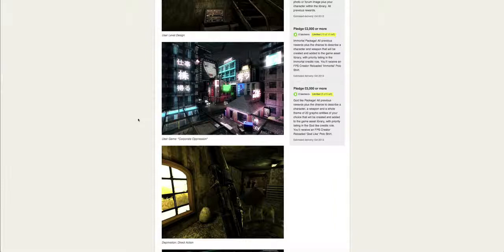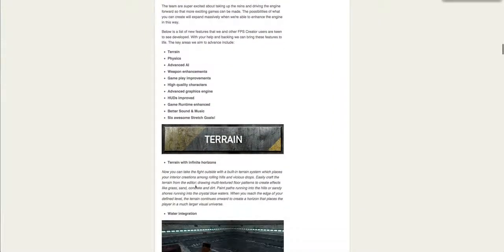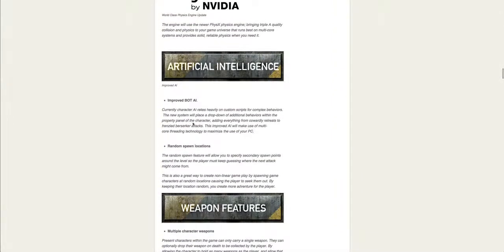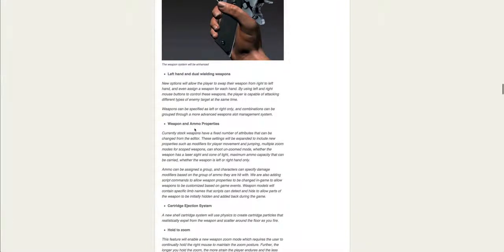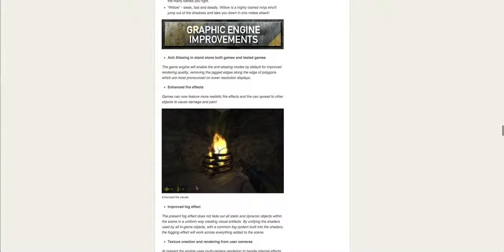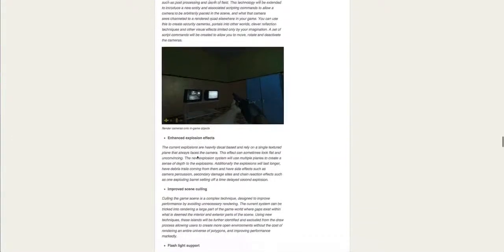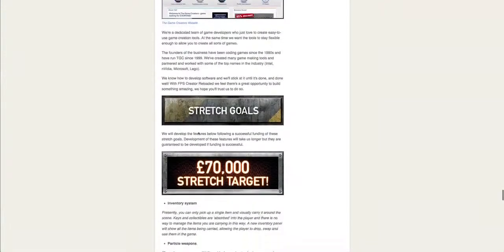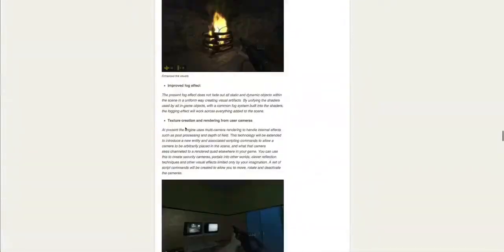BEST FPS GAME ENGINE EVER!! a revolution in game dev!